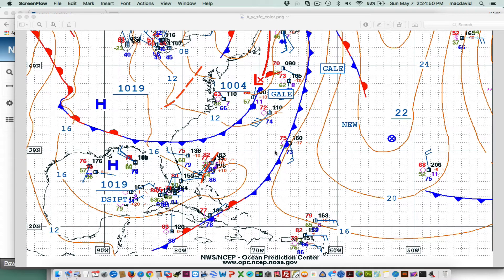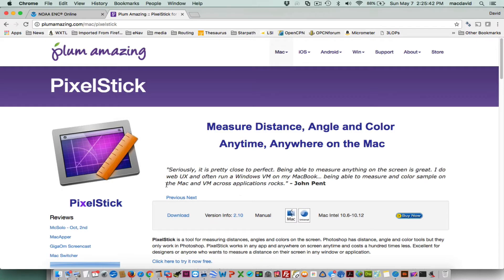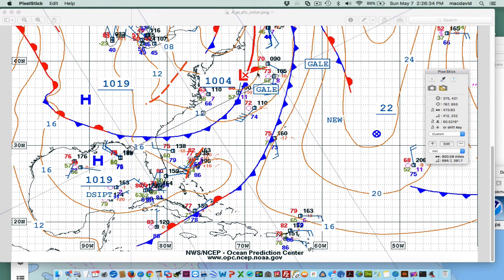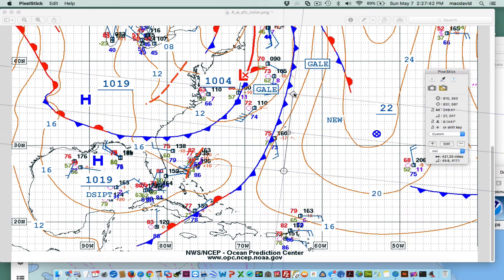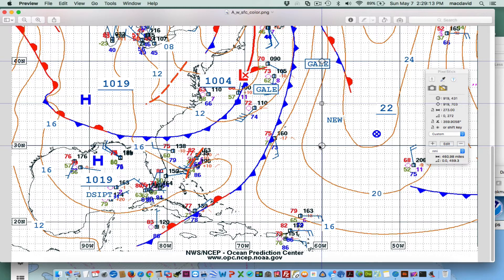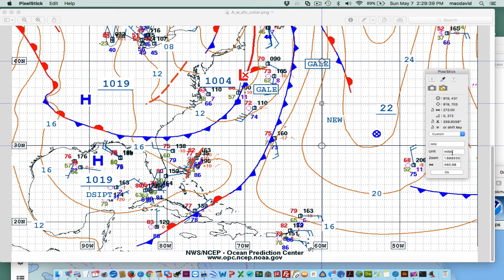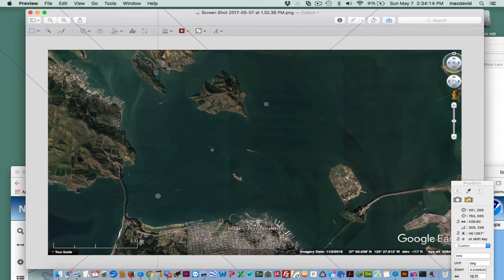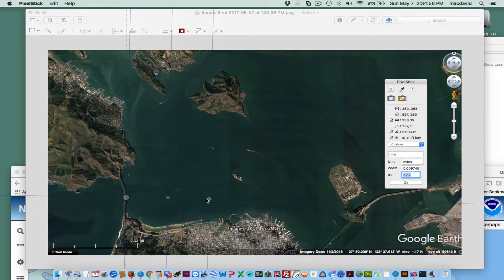PixelStick for Mac Navigators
Shows how to use the pixelstick app for navigation.

Note: in the last example, i set the wrong marker when making the scale, so it was wrong by factor 2, but this was not used and should be an obvious blunder to the viewer in the use of this fine tool.